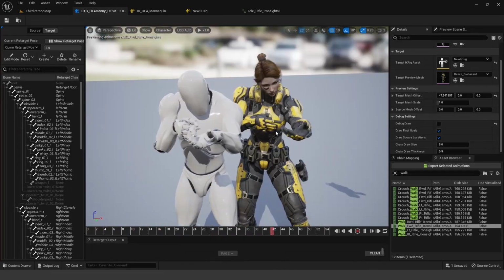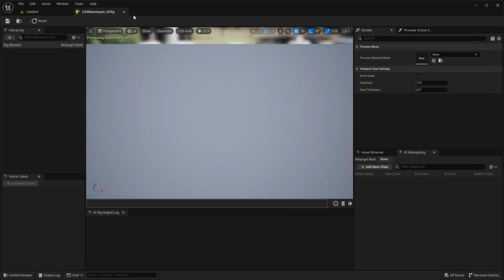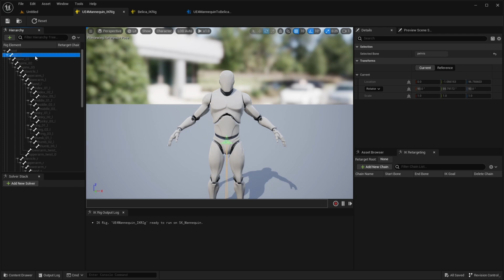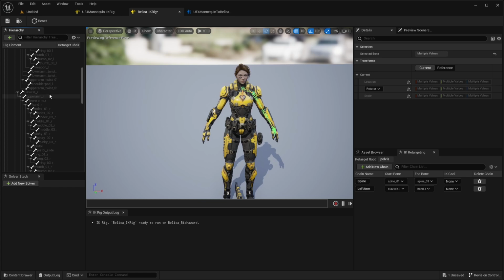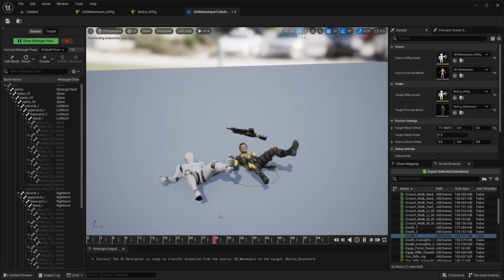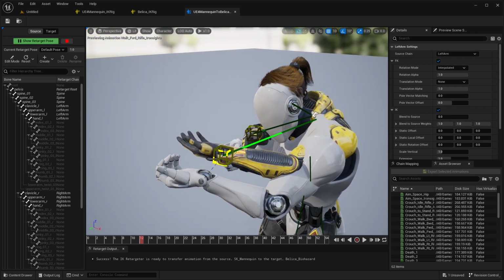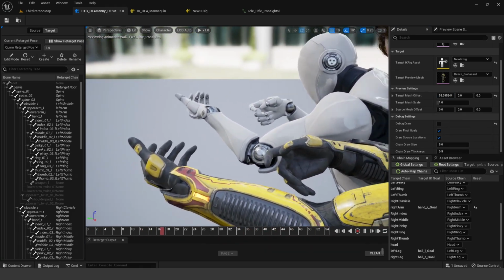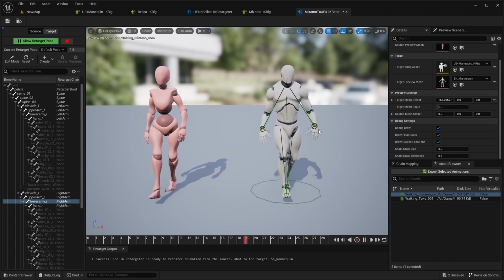Retarget Animations in Unreal Engine 5.2 (Tutorial)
Hello guys welcome back to another video. In this tutorial I will be showing you how to take any animations from any character model, and how to retarget those animations for any other character model you might have. Retargeting animations allows you to re-use the same animations from one character, on another completely different character model. And with the IK Retargeter, you can use the power of Full Body IK, and IK goals, to further fine tune your animations.